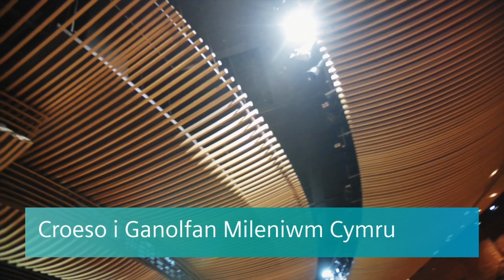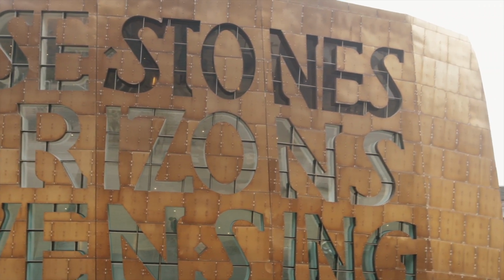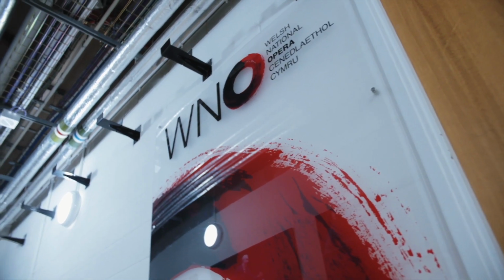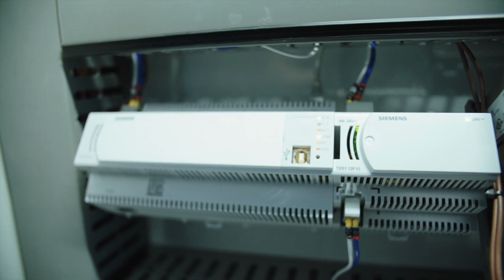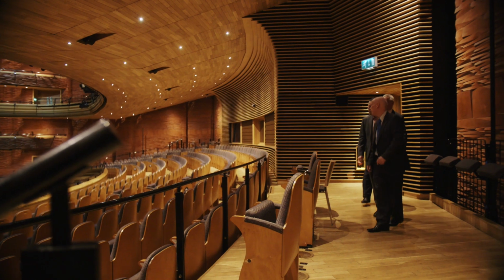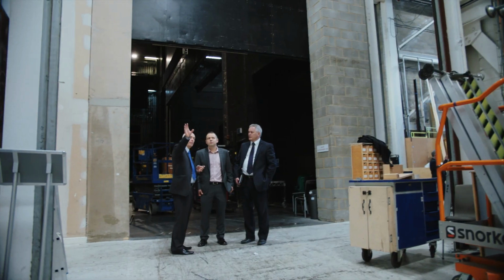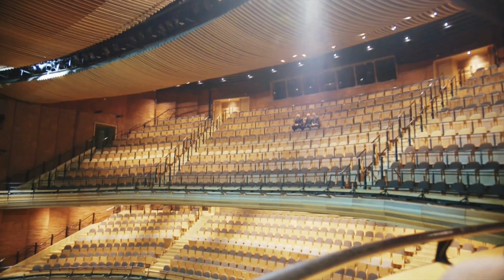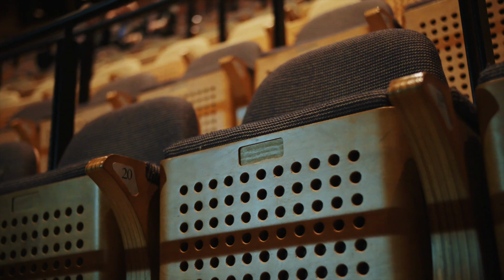Desigo CC at Wales Millennium Centre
Croeso i Ganolfan Mileniwm Cymru! Discover how the installation of Desigo CC with partner Aimteq at Wales Millennium Centre will create the perfect performance space.